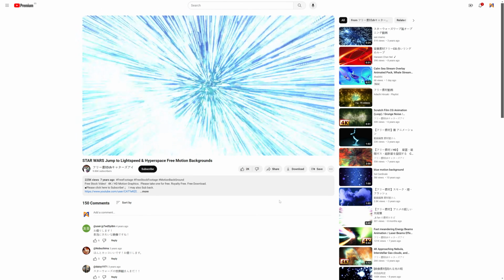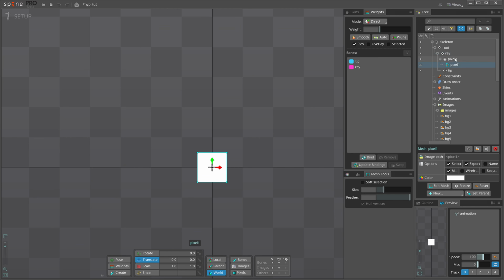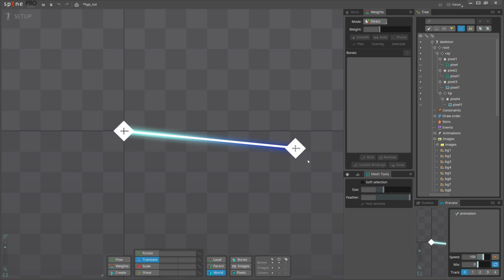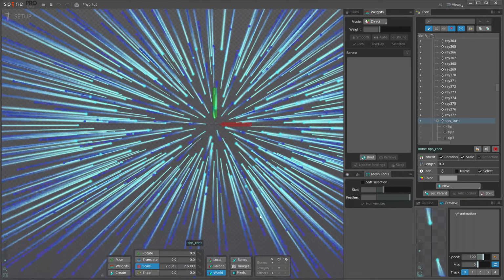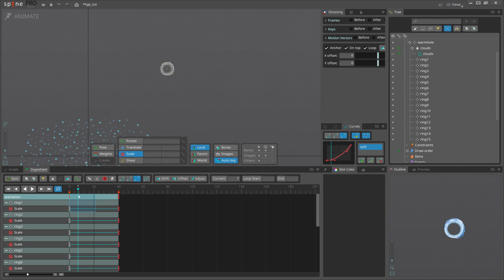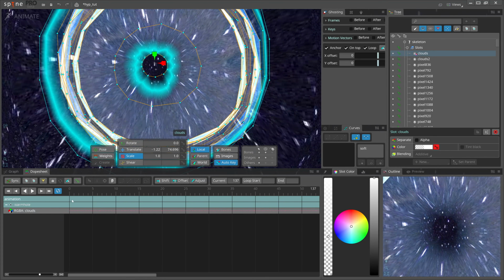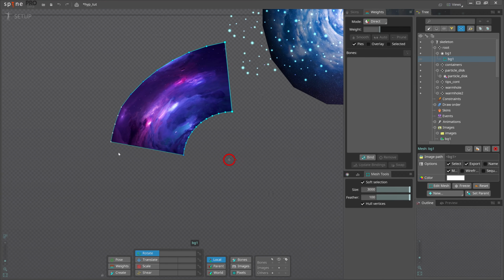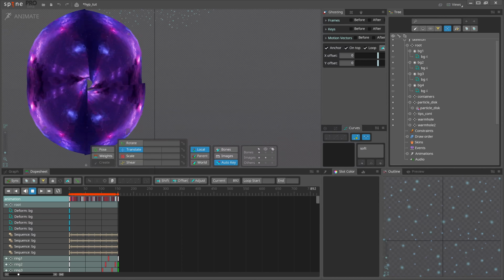Hyperspace Visual Effects animated in Spine | VFX